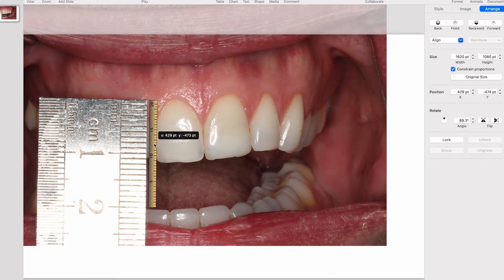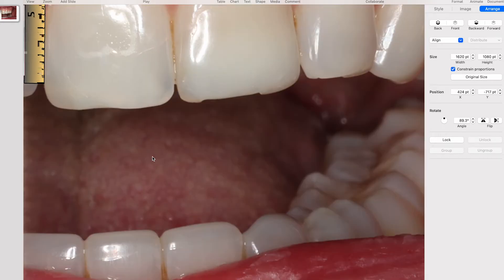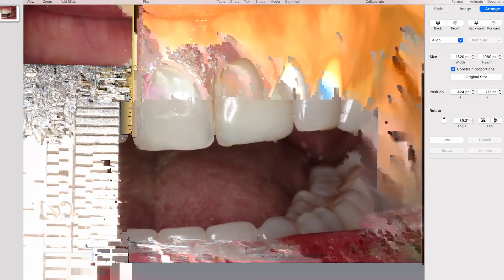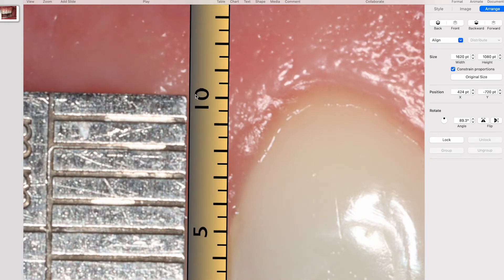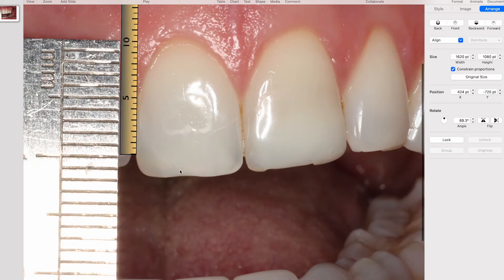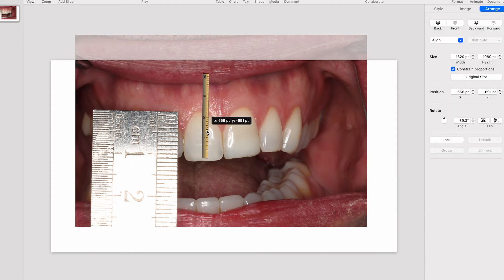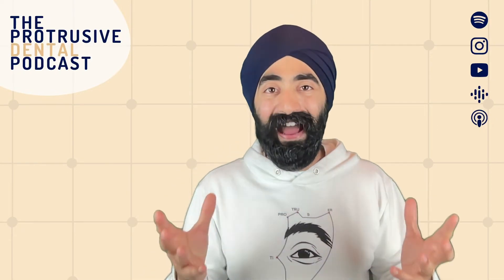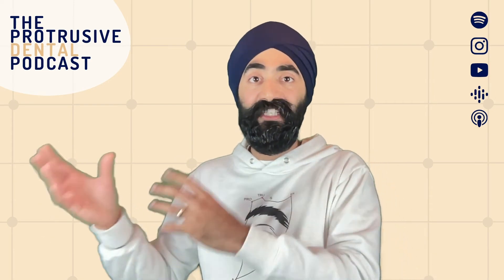How to use a DSD Ruler on Keynote / Powerpoint